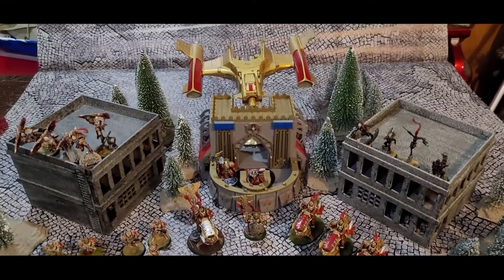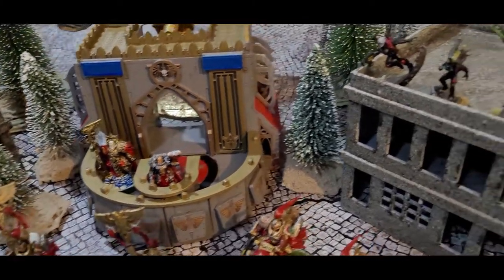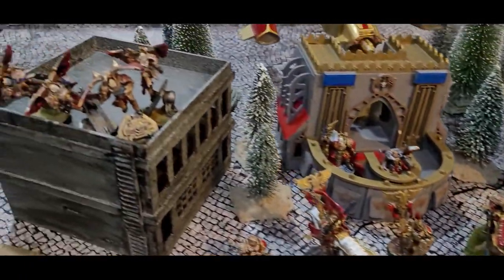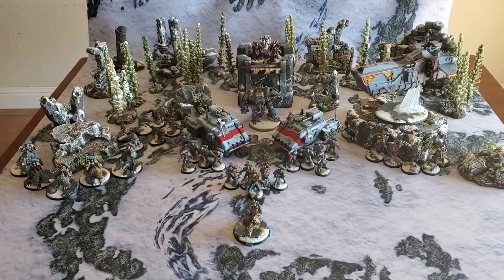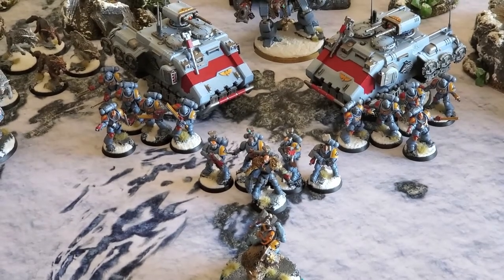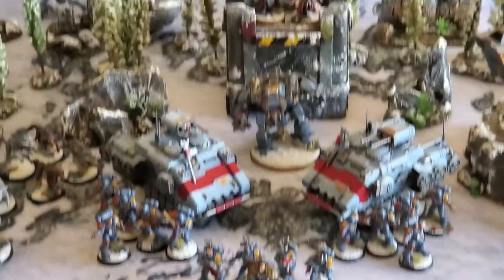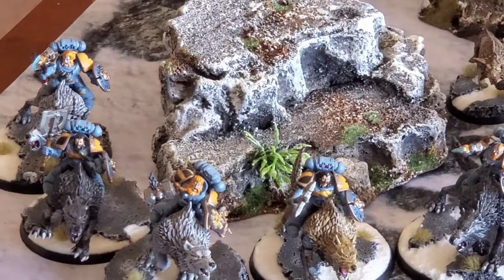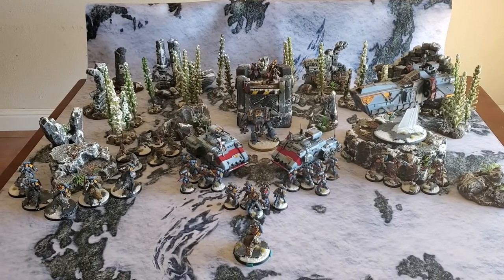Ep 8 Jeff ("The Nice Guy") Custodes vs Zack ("The Hunter") Space Wolves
The Nice Guy’s Custodes
++ Patrol Detachment 0CP (Imperium - Adeptus Custodes) [103 PL, 8CP, 1,971pts] ++

+ Configuration +

Battle Size [12CP]: 3. Strike Force (101-200 Total PL / 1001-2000 Points)

Detachment Command Cost

Shield Host: Aquilan Shield

+ Stratagems +

Open the Vaults [-1CP]: Open the Vaults: 1 Extra Relic

+ Agents of the Imperium +

Inquisitor Coteaz [5 PL, -1CP, 95pts]: 1) Terrify, 6) Castigation, Stratagem: Inquisitorial Mandate

+ HQ +

Captain-General Trajann Valoris [10 PL, 190pts]

Shield-Captain on Dawneagle Jetbike [9 PL, -1CP, 175pts]: Auric Aquilas, Captain-Commander, Indomitable Constitution, Salvo Launcher, Superior Creation, Warlord

+ Troops +

Sagittarum Custodians [7 PL, 159pts]
. Sagittarum Custodian: Misericordia
. Sagittarum Custodian: Misericordia
. Sagittarum Custodian: Misericordia

. Sagittarum Custodian: Misericordia
. Sagittarum Custodian: Misericordia
. Sagittarum Custodian: Misericordia

+ Elites +

Vexilus Praetor [6 PL, -1CP, 98pts]: Misericordia, Praesidius, Revered Companion, Storm Shield, Ten Thousand Heroes, Vexilla Magnifica

+ Fast Attack +

Venatari Custodians [16 PL, 220pts]
. Venatari Custodian
. . Kinetic Destroyer and Tarsus Buckler
. Venatari Custodian
. Venatari Custodian
. Venatari Custodian

Vertus Praetors [20 PL, 425pts]
. Vertus Praetor: Salvo Launcher

+ Flyer +

Ares Gunship [23 PL, 450pts]

++ Total: [103 PL, 8CP, 1,971pts] ++

The Hunter’s Space Wolves
++ Battalion Detachment 0CP (Imperium - Adeptus Astartes - Space Wolves) [101 PL, 7CP, 1,995pts] ++

+ Configuration +

*Chapter Selection*: Space Wolves

Deeds and Sagas [Reference]

Detachment Command Cost

+ Stratagems +

Relics of the Chapter [-2CP]: 2x Number of Extra Relics

+ HQ +

Primaris Chaplain [6 PL, -1CP, 110pts]: 3. Exhortation of Rage, 6. Canticle of Hate (Aura), Chapter Command:  Master of Sanctity, Stratagem: Hero of the Chapter, The Wulfen Stone, Wise Orator

Primaris Librarian [6 PL, -1CP, 120pts]: 1. Living Lightning, 2. Murderous Hurricane, 3) Null Zone (Aura), 4. Instincts Awoken, Chapter Command:  Chief Librarian, Psychic Mastery, Stratagem: Hero of the Chapter, Tome of Malcador

Wolf Lord on Thunderwolf [9 PL, -1CP, 180pts]: Angel Artifice, Chapter Command:  Chapter Master, Hunter, Iron Resolve, Storm shield, Stratagem: Warrior of Legend, Thunder hammer, Warlord

+ Troops +

Assault Intercessor Squad [5 PL, 95pts]
. 4x Assault Intercessor: 4x Astartes Chainsword, 4x Frag & Krak grenades, 4x Heavy Bolt Pistol
. Assault Intercessor Sgt: Astartes Chainsword, Heavy Bolt Pistol

Incursor Squad [5 PL, 105pts]
. 4x Incursor: 4x Bolt pistol, 4x Frag & Krak grenades, 4x Occulus bolt carbine, 4x Paired combat blades
. Incursor Sergeant

+ Elites +

Redemptor Dreadnought [9 PL, 185pts]: 2x Fragstorm Grenade Launchers, Icarus Rocket Pod, Macro Plasma Incinerator, Onslaught Gatling Cannon

Wulfen [8 PL, 178pts]
. Wulfen Pack Leader: Wulfen Frost claws
. 2x Wulfen w/ great frost axe: 2x Great frost axe
. 2x Wulfen w/ thunder hammer & storm shield: 2x Storm Shield, 2x Thunder Hammer

+ Fast Attack +

Fenrisian Wolves [4 PL, 42pts]
. 6x Fenrisian Wolf: 6x Teeth and claws

Thunderwolf Cavalry [14 PL, 285pts]
. Thunderwolf Cavalry: Power axe, Storm shield
. Thunderwolf Cavalry Pack Leader: Storm shield, Thunder hammer

+ Flyer +

Stormwolf [16 PL, 350pts]
. 2 Melta Arrays: 2x Melta Array

+ Dedicated Transport +

Impulsor [7 PL, 125pts]: 2x Fragstorm Grenade Launchers, Ironhail Heavy Stubber, Ironhail Skytalon Array

++ Total: [101 PL, 7CP, 1,995pts] +